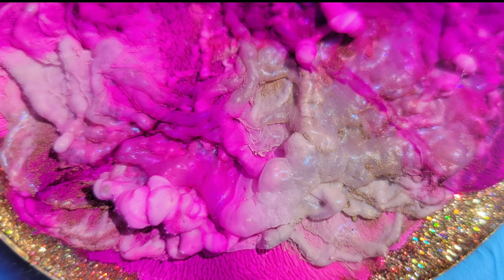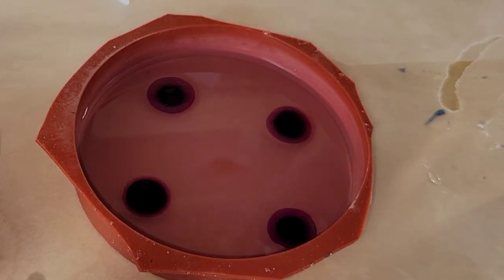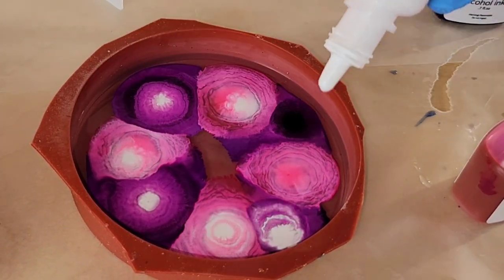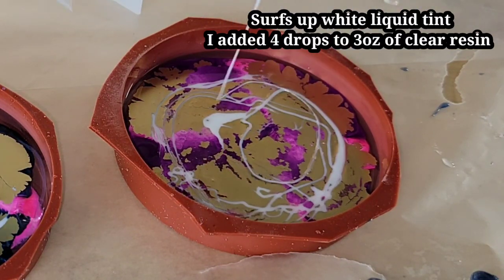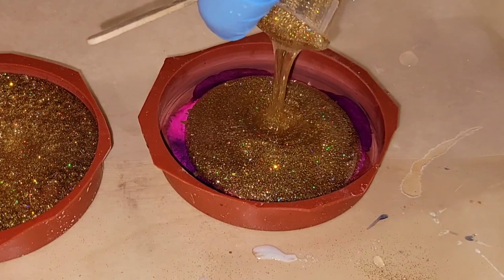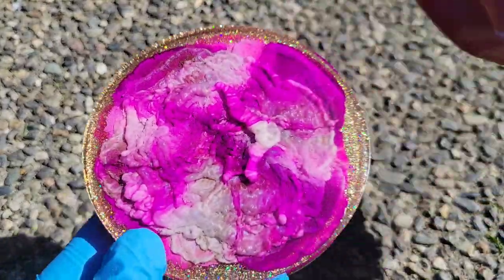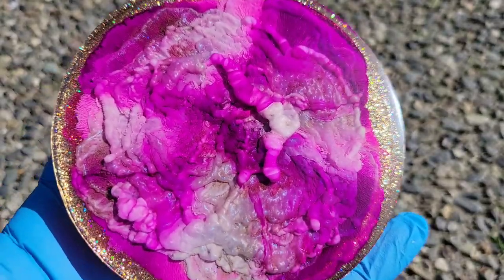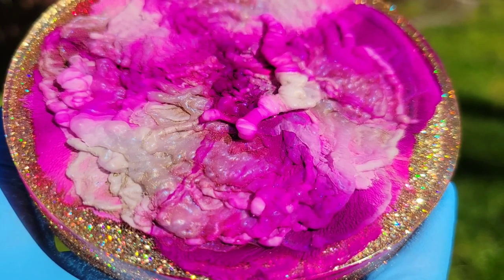Worm technique resin coaster | Petri dish resin coaster | Using TotalBoat Tabletop Epoxy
Total boat table top epoxy off Amazon

Pinata blanco blanco alcohol ink-

Round coaster molds used in today's video-

The resin I used today was @TotalBoat tabletop epoxy. Here's the link to their resin on their website. It's easy to use 1 to 1 ratio, 20 minute working time 30 minute gel time. I really like working with it.

Link to mixing cups from @TotalBoat  I love using them they're easy to clean so you can resuse them over and over.

On this coaster I used alcohol inks from @Dryer Days Art Studio  in Vivid pink, gold & vivid purple. I also used holographic gold glitter from dryer days art studio.

Link to surfs up white liquid pigment used in today's video.

Link to 60 pack of arteza mica powder. I used periwinkle glow from this set on the coaster in today's video.

3M half face respirator I use. You must purchase 3M organic vapor filter cartridges separately.

3M organic vapor filters/cartridges I use on my respirator

Ksresin- NAPTIME

GenCrafts- NAPTIME10